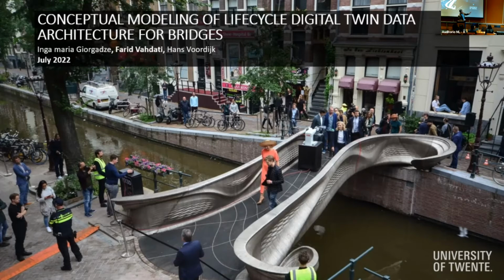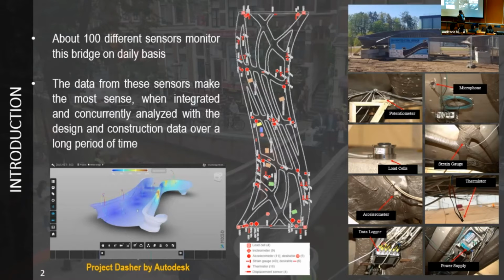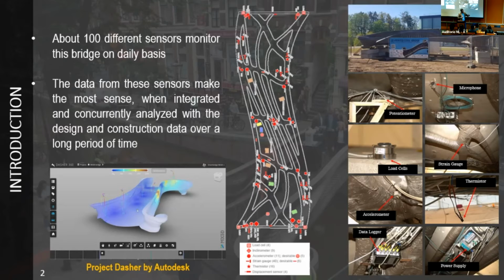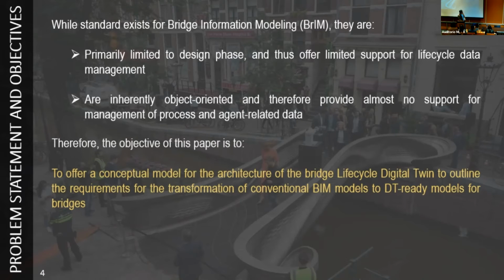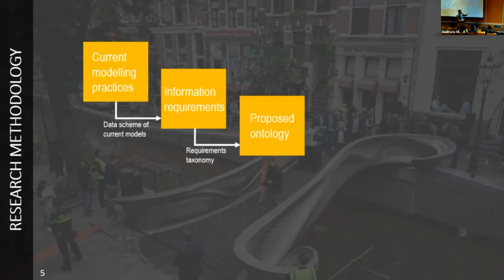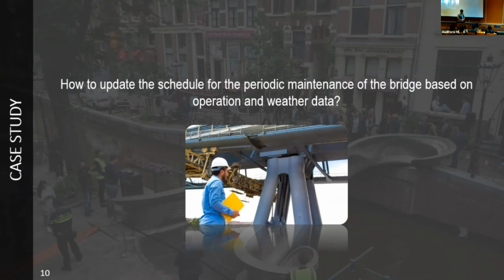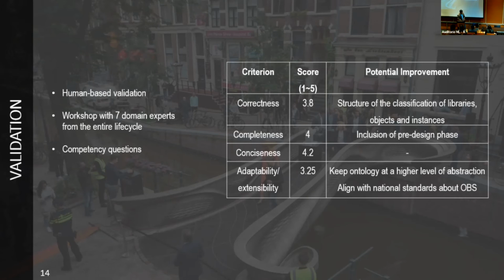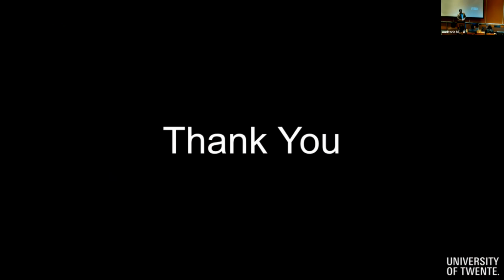2022 ISARC Presentation - Inga Maria Giorgadze, Faridaddin Vahdatikhaki and Hans Voordijk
Conceptual Modeling of Lifecycle Digital Twin Data Architecture for Bridges